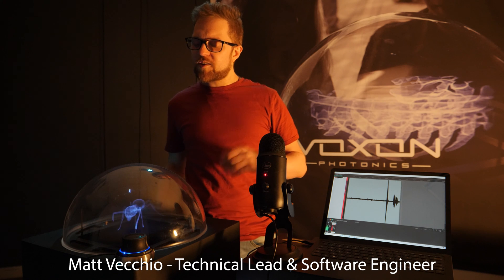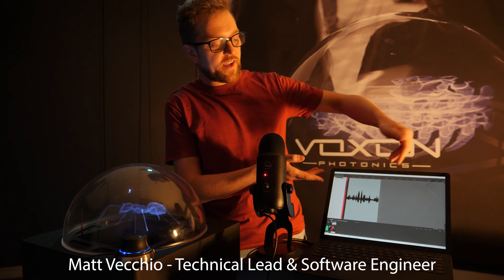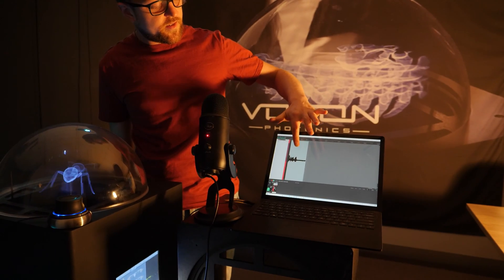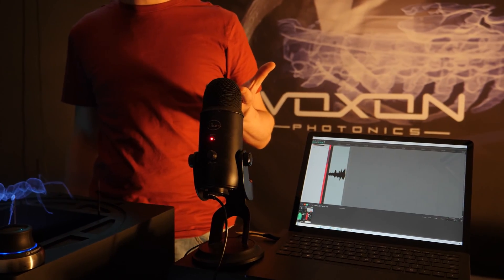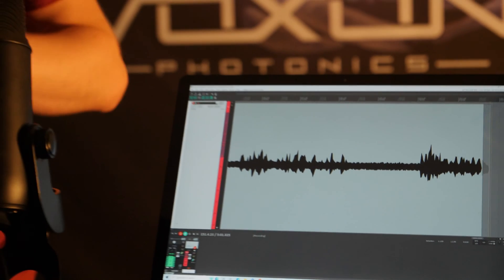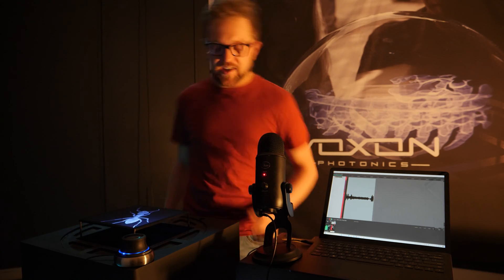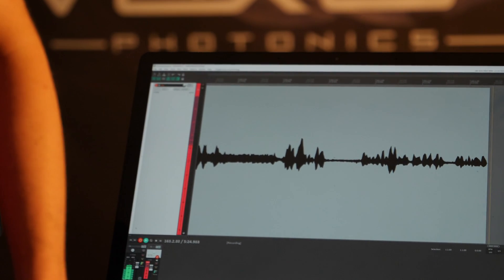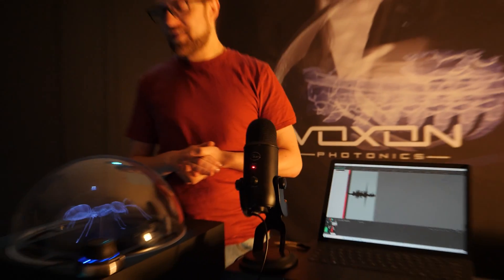How loud is a Voxon Photonics VX1 Volumetric Display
People often ask how loud our VX1 is.  The VX1 has a resonating screen that moves up and down at 15hz. This movement translates to 30 volumes per second of interactive  3D Volumetric content.  The noise that is generated consists mainly of turbulent airflow. As is demonstrated in the video, the air flow noise is attenuated with the protective dome that sits on top of the VX1 ( attached under normal circumstance with 4 hex screws ).

The microphone setting on the YETI mic was set to "omnidirectional" .